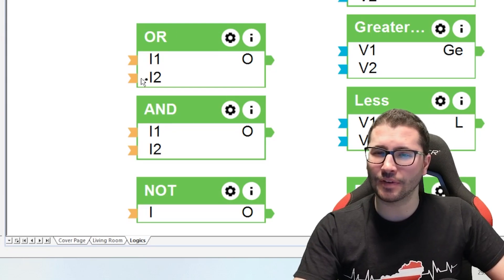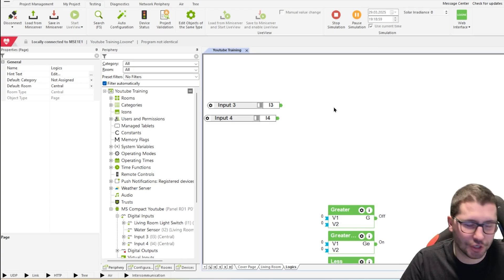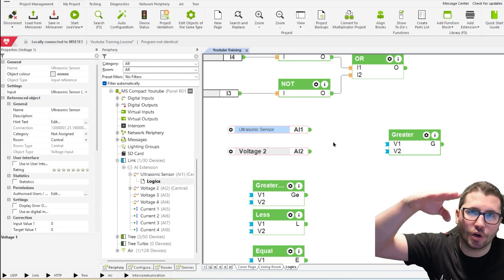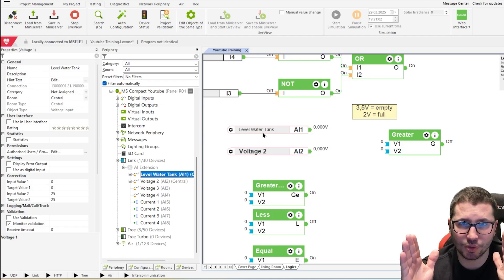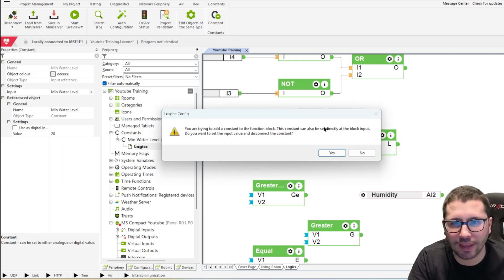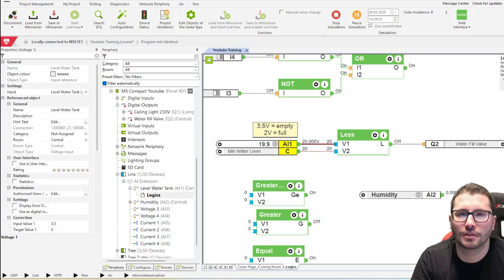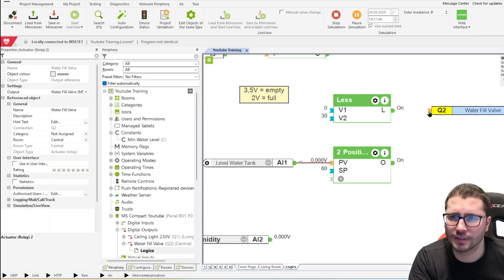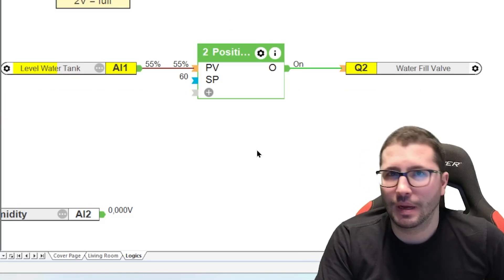Custom logics in Loxone Config ✅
Sometimes you have to build your own custom logics! But be careful, there is a big example how NOT to do it!

Soldering Iron
Wire Stripper
Jokari Wire Stripper
COB LED strips
Knipex electrical tools

*I receive a small promotion for these links, the price for you is unchanged.

✅ Intelligent lighting 💡
✅ Automated shading 🏡
✅ Energy management ⚡

Regards, Richard